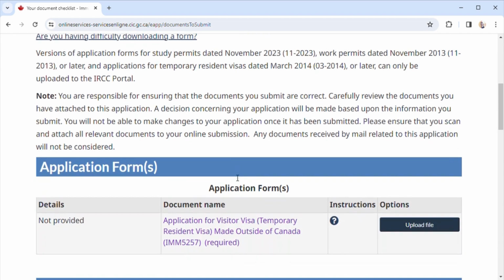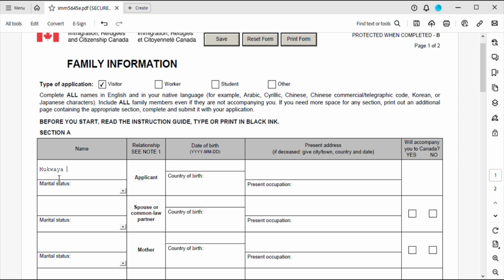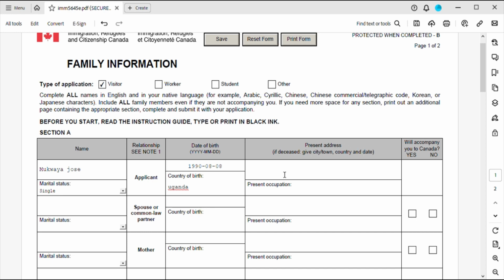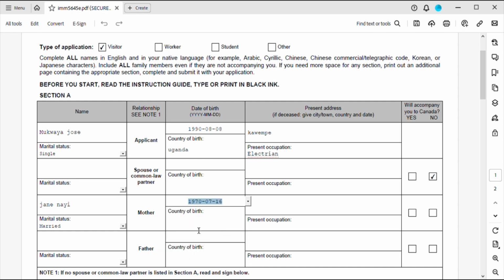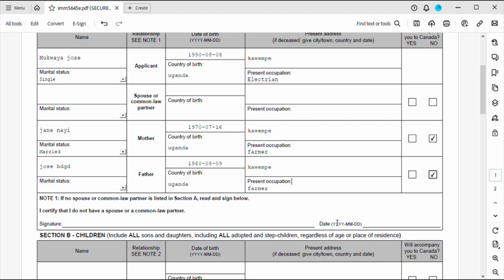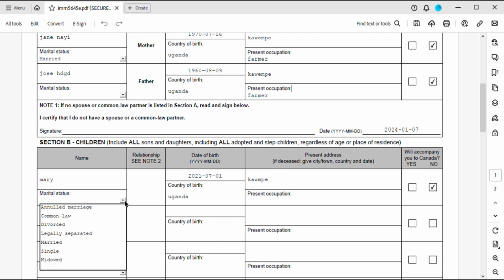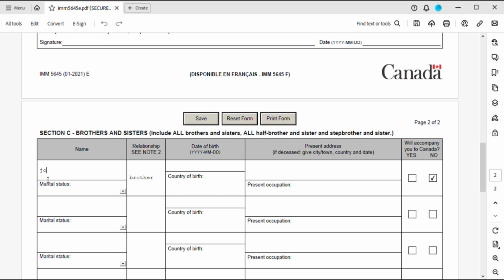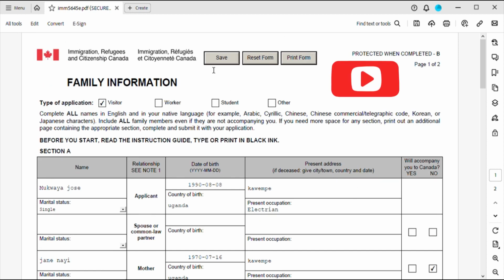IMM 5645e Family Information Form for Canada visa How to Fill it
In this video, I have explained how to fill the family information form for Canada imm 5645e
This video is created based on the information I have found on my research, experience and knowledge. Use it on your own risk. This includes my comments on your questions too as I answer based on my knowledge, experience and research.
Although I try to be accurate in all my comments, I take no responsibility of anything happens because of that. This is not considered a legal advice at all and it is personal view and knowledge Updated Disclaimer: All videos are my personal views and opinion, they should NOT be considered as legal advice. I assume no liability for how the information on this channel is used or interpreted and hence take no responsibility for any decisions
For application form 👇🏻👇🏻👇🏻

that is made with regards to your application based on the information shared on this channel. I am not a licensed or legal immigration professional in any way. If you need legal advice make sure you contact a legal and licensed professional.